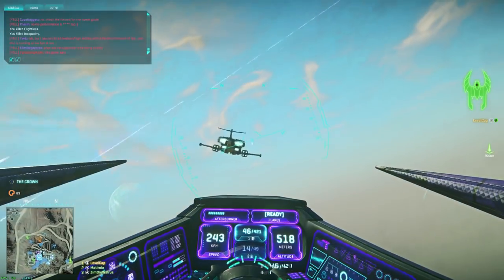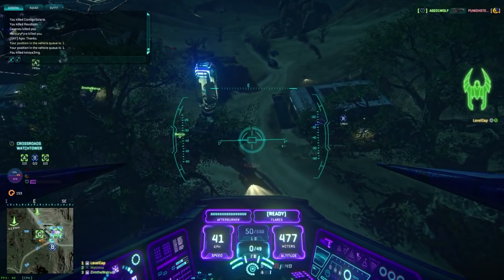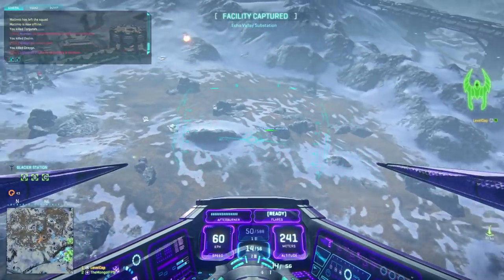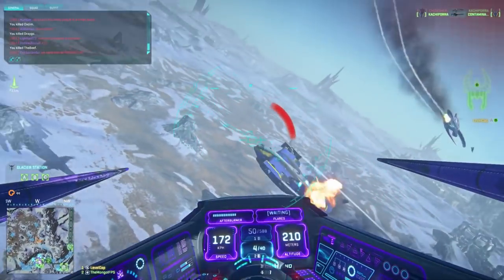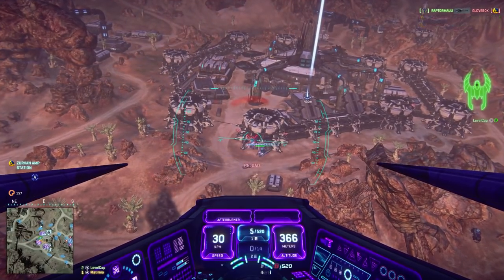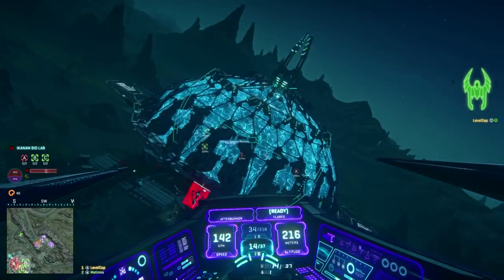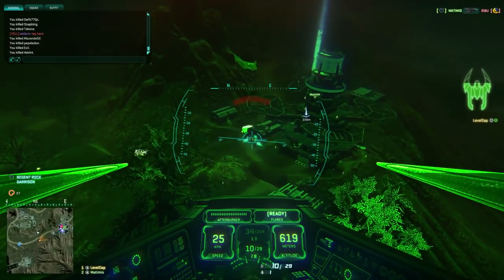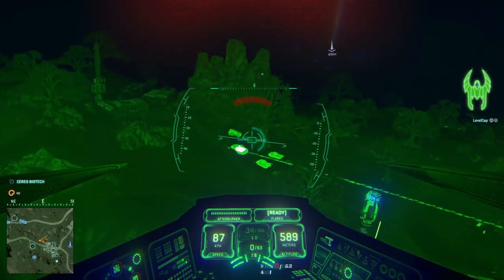Scythe Reaver Mosquito Setup Guide (Planetside 2 Gameplay/Commentary/ESF)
Hey guys. Today we're going to take a look at setups for the empire specific fighters (ESF) and what kind of builds might be best for you.